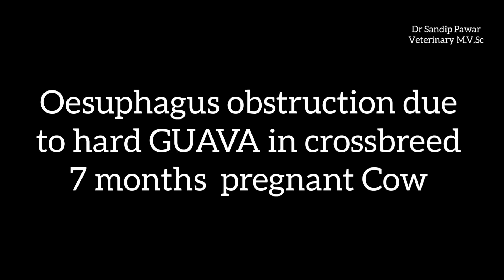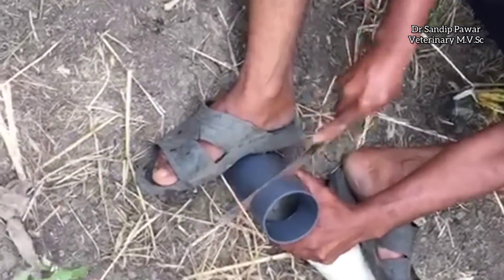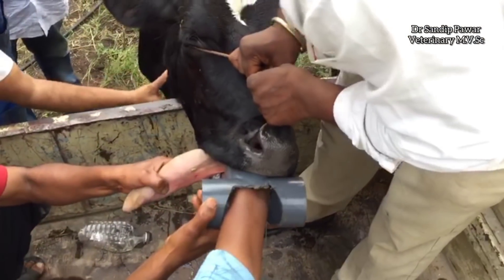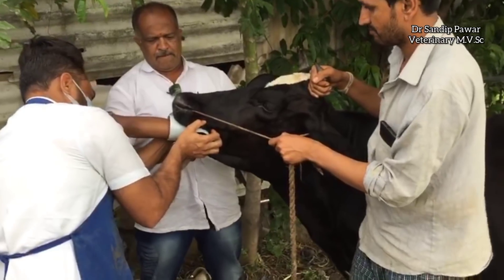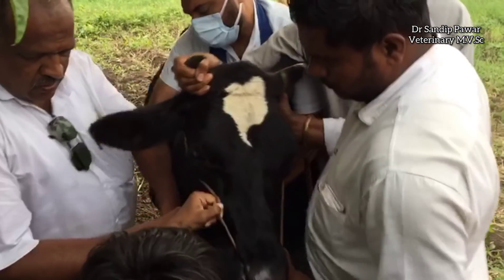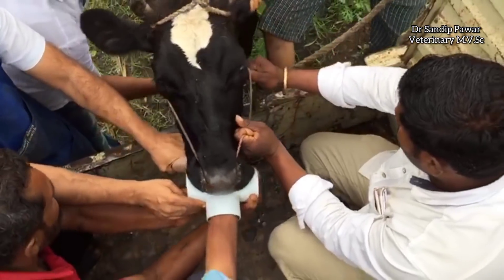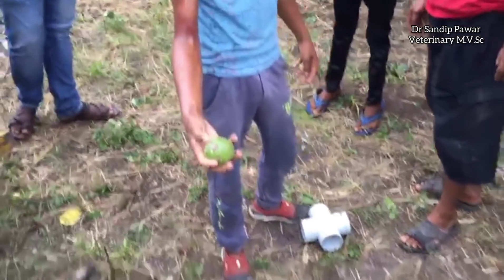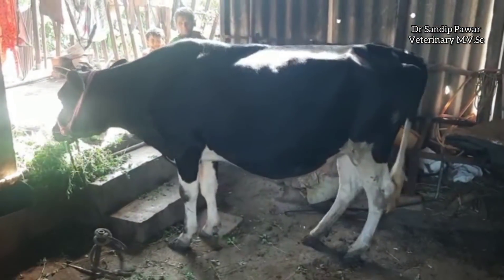"Interesting operation" Oesuphagus obstruction due to gauva in cow, removed by hand from mouth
Oesuphagus obstruction due to hard guava in 7mth pregnant crossbreed cow

*Obstruction is palpated manually in oesuphagus just below pharynx
*To relive tympany 11Gauge needle is prick in left flank
* owner tried to push obstructed guava with stomach tube but  guava stuck in oesuphagus pocket due to which tube passed through side in rumen

2.5" T shaped PVC pipe is cut  and opening made to pass hand through mouth to oesuphagus

Hand inserted through pipe is unable to reach obstruction
Elbow joint of hand got stuck in pipe

4way 2.5" PVC pipe is used to pass hand through mouth to oesuphagus
Boy with thin hand passed his hand to remove obstruction but cow is not standing in one position

Obstructed guava is pushed from outside towards mouth and attempt made to pull obstructed guava

3 to 4 times this process is repeated but cow moves when hand passed through pharynx

Due to sticky saliva this boy can't get grip to hold guava properly
But now he got idea and confident that he can pull obstructed guava

Finally he made grip around obstructed guava and pulled it out

Due to hard and rough surface of guava, it get obstructed in oesuphagus
* cow fill relax after removal of guava from oesuphagus
*After few hours cow started feeding normally
*Owner is Soo happy and thankful to boy who insert hand in cow mouth to remove obstructed guava
Thank's to
 Dr Akashsingh for voice recording
Mr. Akshay Patil (Bunty) for video recording